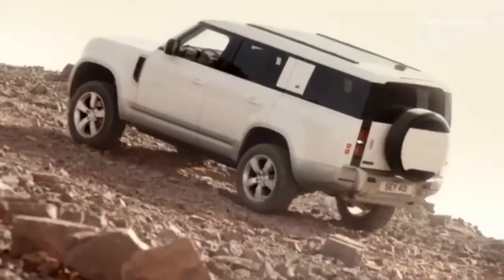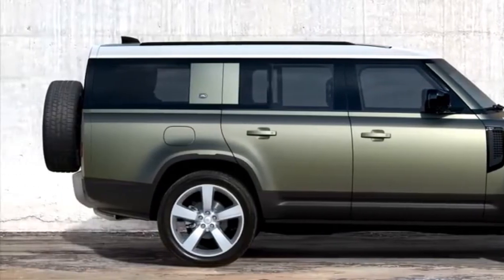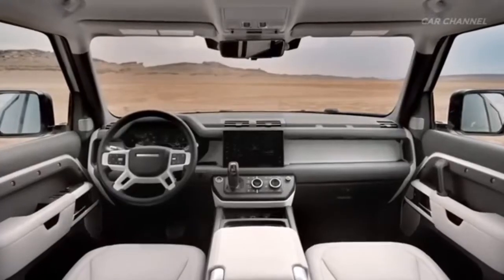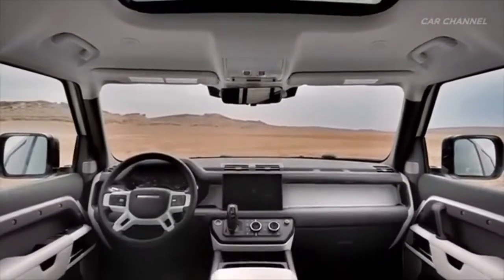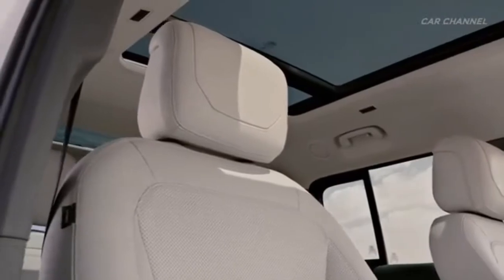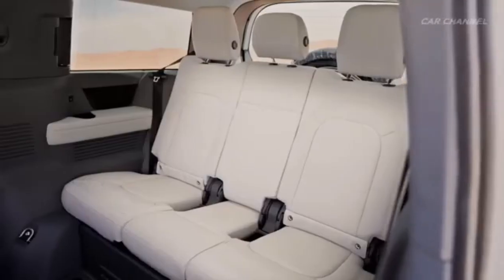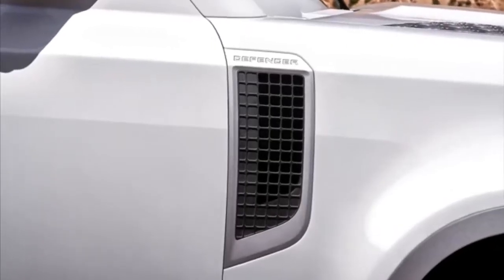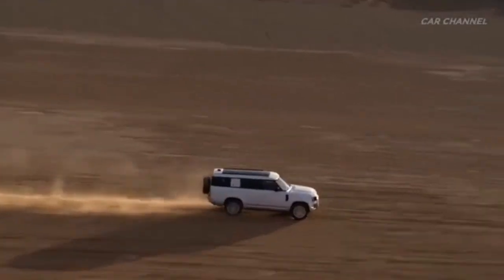THE landrover DEFENDER 130NEW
adventure for all: the new 130 is family size car  8seaters

Advanced technology: New Defender 130 is fitted with larger 11.4-inch Pivi Pro touchscreen as standard, while occupants enjoy purer air with advanced Cabin Air Purification Plus as standard
what3words navigation: New Defender 130 can find and navigate to any 3m square on the planet, without the need for a phone signal, using the advanced Pivi Pro infotainment system
Unique ambiance: Sophisticated interior provided by Light Oyster leather and new Natural Light Oak veneer, with white powder-coated cast metal Cross Car Beam and extended chrome detailing
First Edition: Carefully curated First Edition represents the very best of New Defender 130 and is available in three high-specification configurations, each with a distinct design theme
Celebratory commission: Land Rover celebrates Queen's Platinum Jubilee year by gifting Her Majesty a specially commissioned Defender 130 for use by the British Red Cross